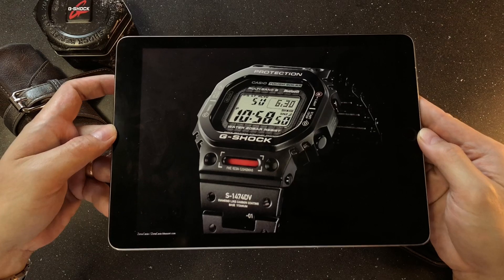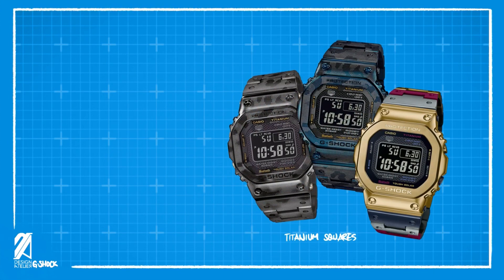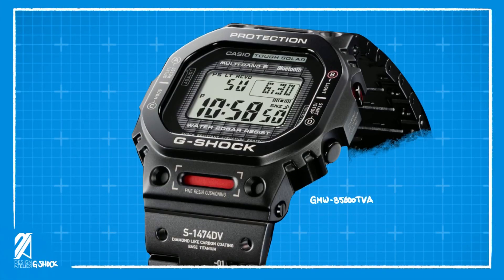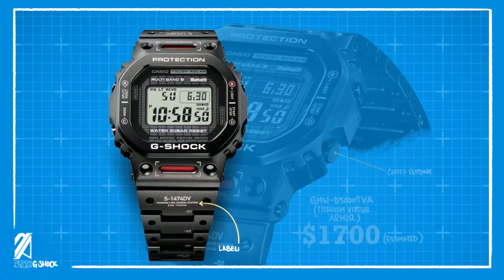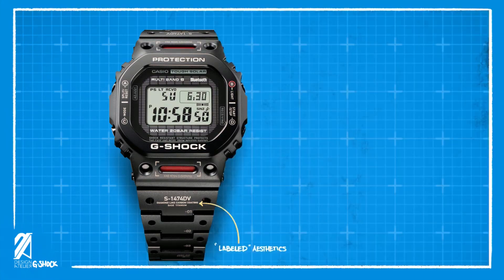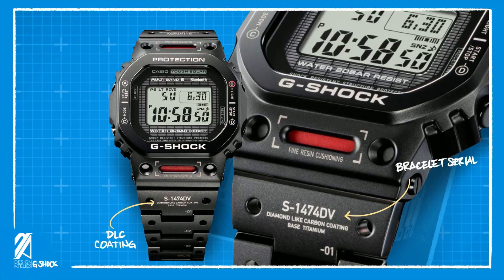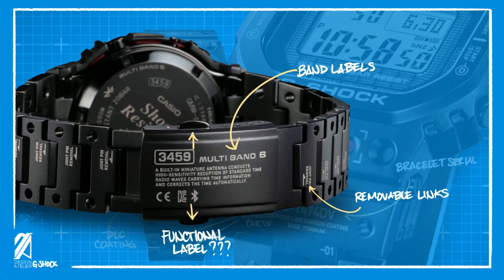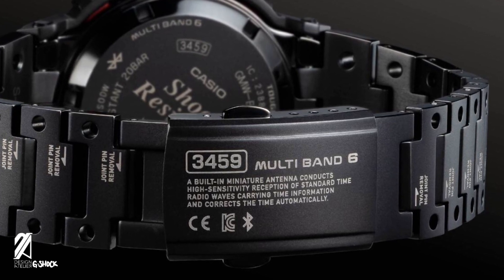LEAKED! The New “Mecha” G-Shock Square Titanium GMW-B5000TVA!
It's The Greatest G-Shock Ever Made! The GMW-T5000TVA Hands-On Review

The Spanish website Zonacasio.blogspot.com managed to snag a very compelling up and coming release. This one is a new titanium DLC coated square that’s has a very appealing theme that many fans of the robot genre would be eager to be getting their hands on. Its the new GMW-B5000TVA

Casio has been ramping up its production of full metal squares and we just recently had a full video about the history of the full metal squares and every iteration it has released in the past couple years. This new model bears the same dimensions as the others so we’re going to just skip that part of my usual videos.